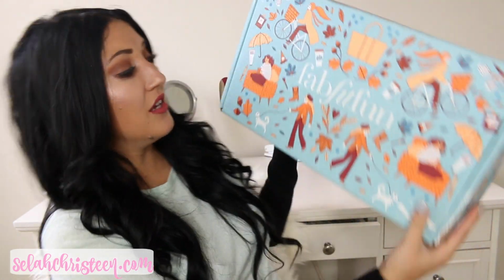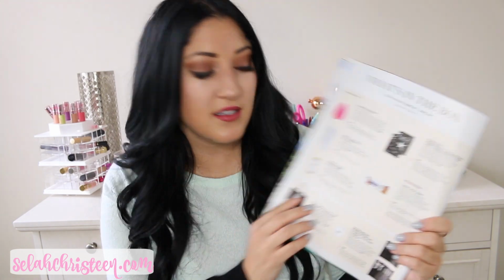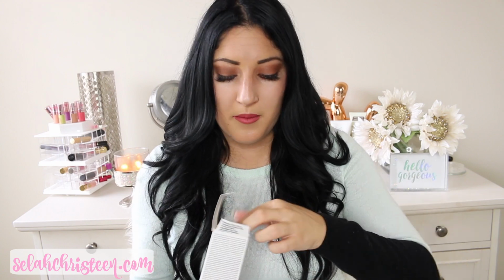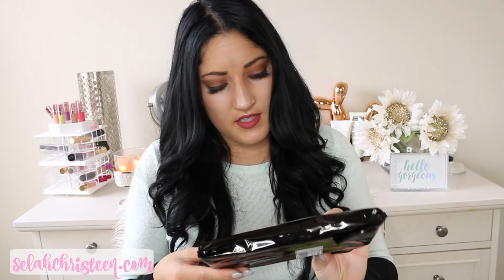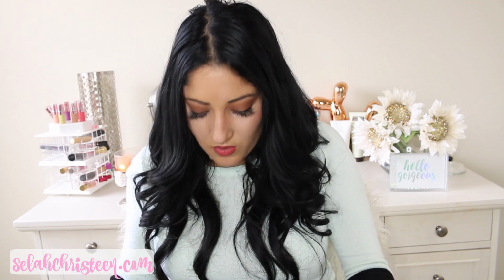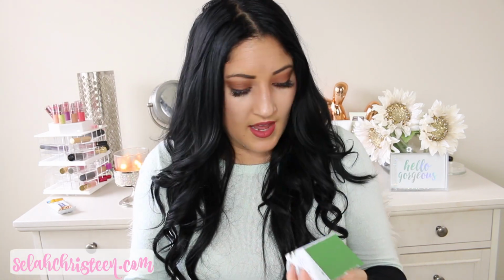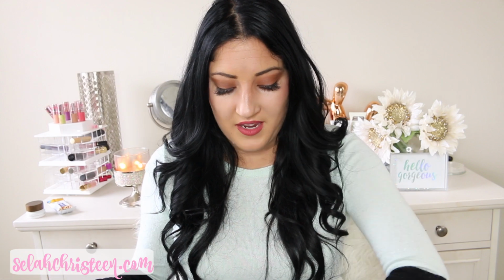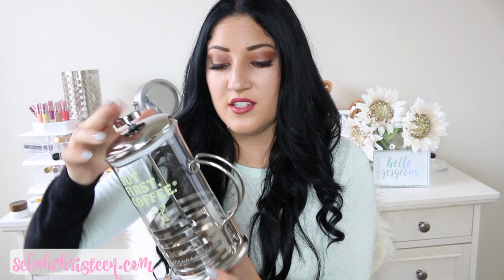FABFITFFUN FALL 2018 UNBOXING| SELAH CHRISTEEN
♡ OPEN ME ♡

Click this link and use code "PUMPKINSPICE" to receive your box for just $39.99

♡Facts♡
Age: 24
Where: Michigan
Nationality: Slovak, German and Sicilian
Height: 5'4
Hair Color: Black
Eyes: Hazel
Main Camera: Canon EOS 70D
Vlog Camera: Sony A5100
Editing Software: Final Cut Pro X